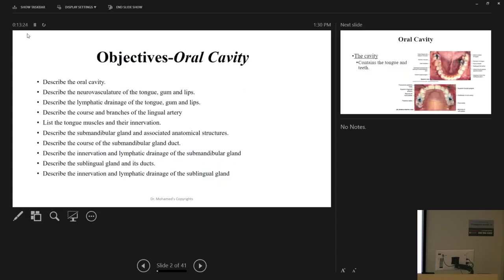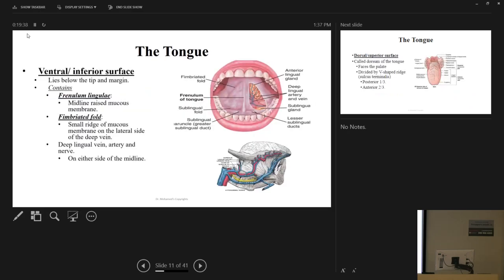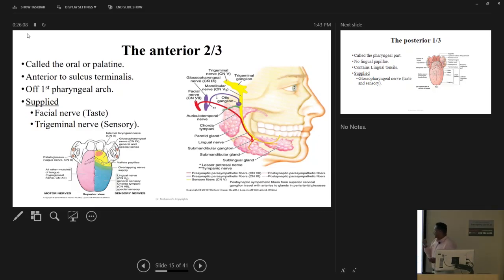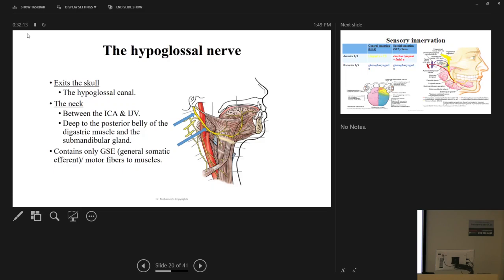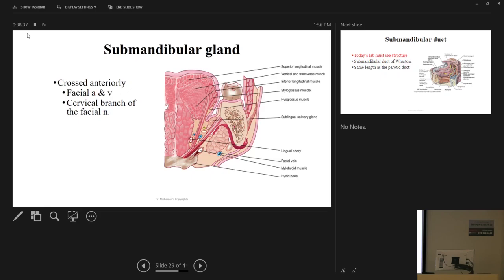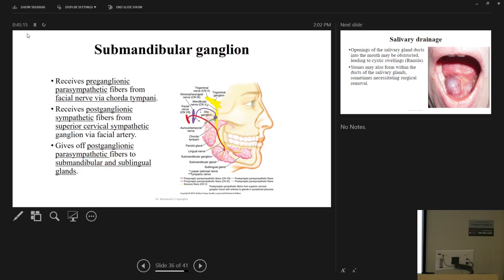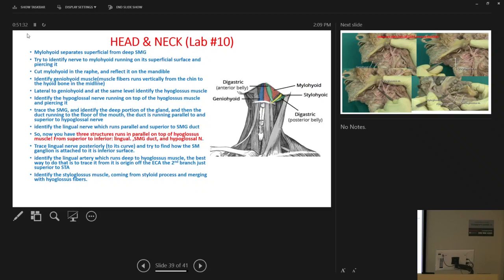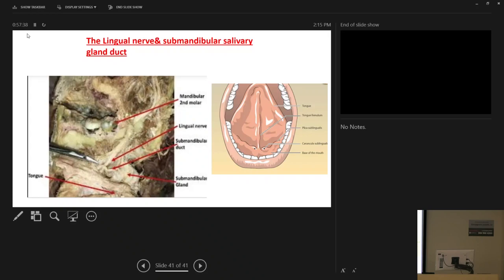Oral Cavity Anatomy Anatomy dentistry med oral cavity anatomy